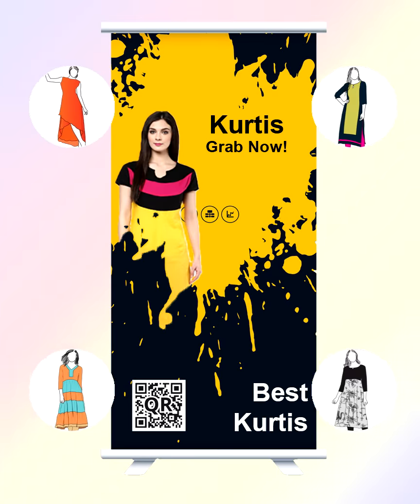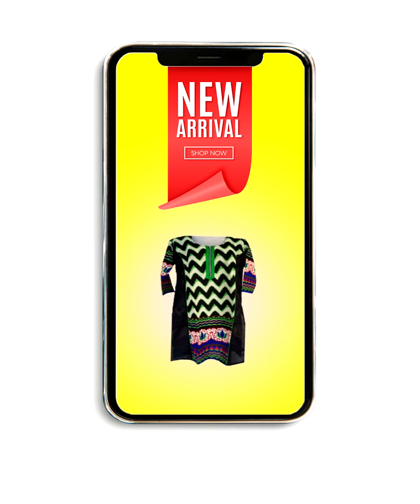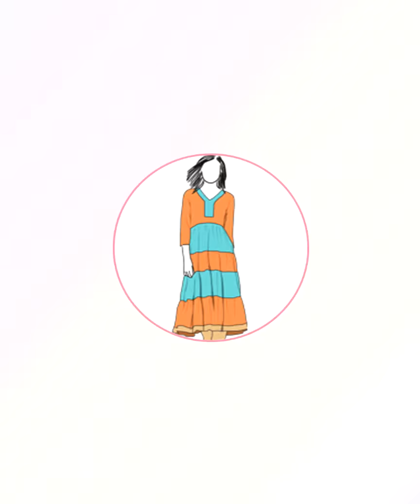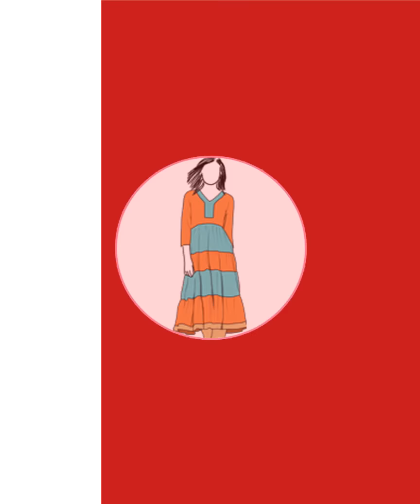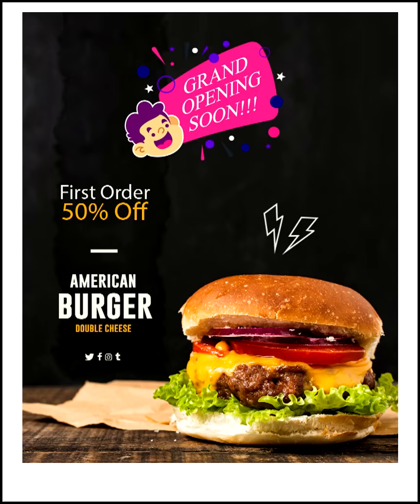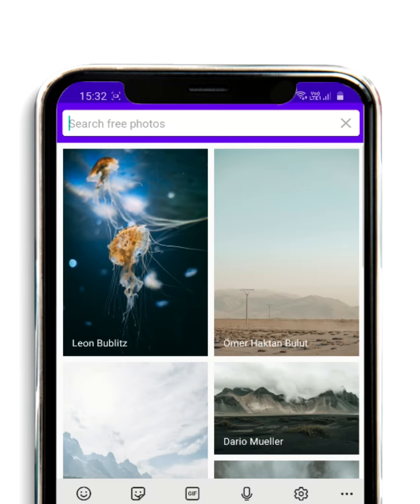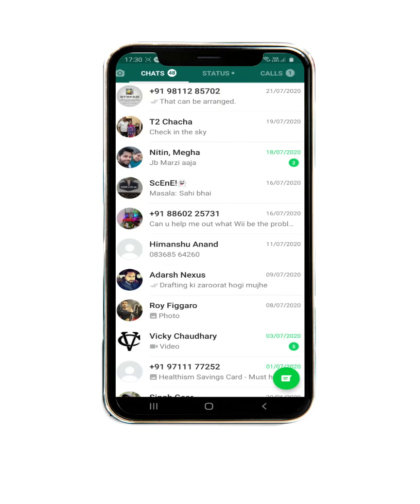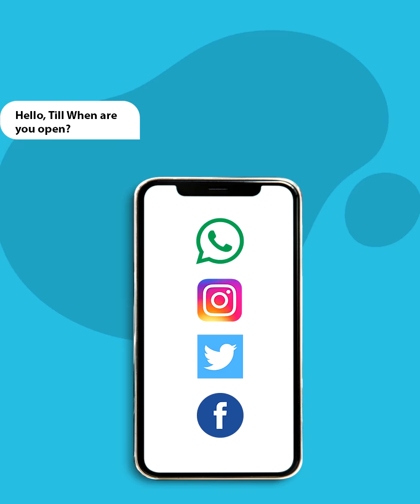Business Marketing App | Introduction | Create Impressive Posts in seconds [English]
*Business Marketing - Post Maker & Graphic Design* focus on designing post for Businesses. When you launch some offer or discount and want to share it with your customer, how do you do it?
Via WhatsApp status or post it on Facebook.. right?

Now with this application, you can design beautiful and attractive images/post and design graphics and share it on your status and promote your product and services and increase your sales.

Create inspirational graphics design like a pro with this brilliant post maker and share your posts/images on WhatsApp, Telegram or social media platforms like Instagram, Facebook or on website to promote your product or service.

Share personalized offer with your customers to drive sales and revisits.

*Totally FREE Application*

Specially designed for Businesses and small companies, who don't hire the marketing agency and create posts on their own and share on their status and in their circle to attract their customers.

This graphic design/post maker app is useful for small companies, small shop, shopkeeper, shop owners, small businesses, entrepreneur, startups.

*Business Marketing - Post Maker & Graphic Design* app is designed by keeping in mind businessman, they don't have to spend extra on social media post and marketing, they can design graphics, posts, images etc on their own with this FREE application.

You can pick the images from your Gallery or click via Camera and also we have provided the entire image/picture archive, so you can search easily and choose your favourite image from lakhs of pictures available in the app to make your graphic/post even more attractive.

Specially designed stickers for sales, discount and offers, so that you can share personalized posts with your customers to drive extra sales and revisits and ultimately revenue.

This graphic design app is utterly easy to access.
Are you beginner? Creating first post? No problem. You are at the right place. No graphic design skills required. Create an amazing post in a minute. Create engaging, beautiful and brilliant posts within minutes and share it on WhatsApp, Telegram, Facebook, Instagram or Website to promote your product or service. You can also download the images for future use.

* FEATURES *
▶ Specially designed & Handicrafted for businessmen
▶ Designed for small companies, startups, shops, entrepreneurs, small businesses
▶ No need to know graphics design skills
▶ Pick your image/picture from Gallery or click from Camera
▶ Access to lakhs of professional pictures for free to use in your post
▶ Stickers specially designed for Businesses
▶ Save your post/image for future use
▶ Share your post/image on WhatsApp and other social media platforms.
▶ Suitable for all kind of businesses
▶ Totally FREE application
▶ No unnecessary permissions, it only asks for Media permissions to pick your images and storage to save your post.

Summary:
If you have grocery store/kirana store/supermarket or salon, restaurant/coffee shop/tea stall/sweets shop/ice cream shop/Bakery or stationary shop, or books store or adventure park or jewellery shop, or

if you are a lawyer or Charted Accountant or Consultant or coach/teacher/tutor/music teacher/trainer/virtual assistant/personal trainer or reseller or Cleaner/decorative service provider or cloth merchant/tailor or insurance agent/travel aent or automobile dealer or photographer/videographer/artist or dealing in online store or ecommerce

If you are into small business or entrepreneur or shopkeeper or businessman, this app is perfect suited for you to create beautiful, inspirational, promotional, sales/discount posts and share with your customers/clients, promote your product and services and increase your sales.

Share posts on Status, WhatsApp groups, WhatsApp broadcast, Telegram and other social media marketing platforms like Facebook post, Facebook Status, Instagram Post, Instagram Status etc.

It is totally *FREE*